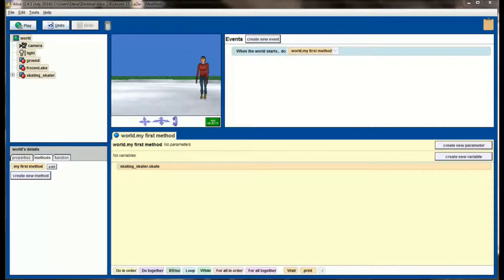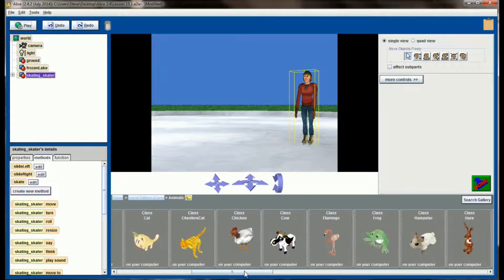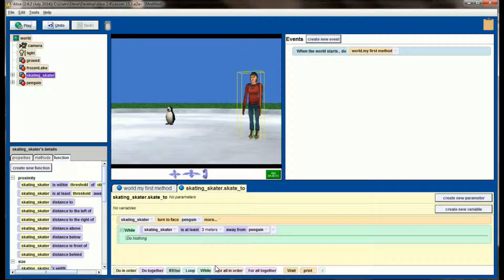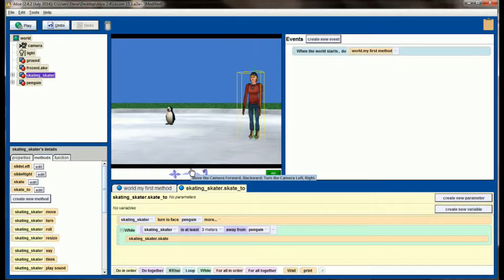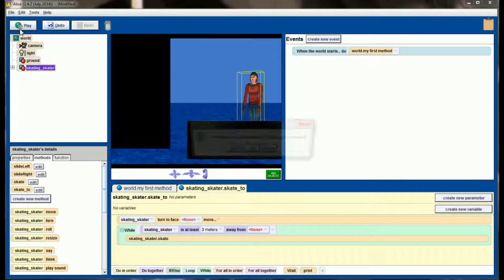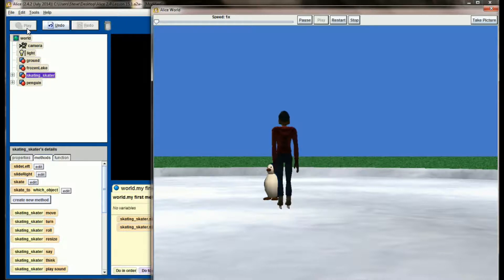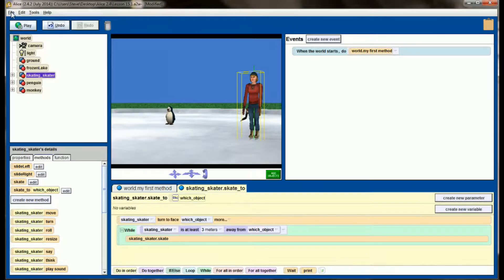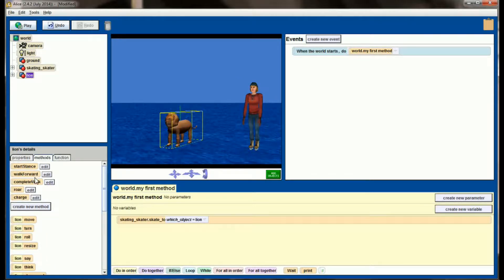Alice Tutorial 2.4 Lesson 15.2 - Class Methods and Parameters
1:06 Skip the Introduction to Lesson 15.2
3:15 Skip to the creation of the skate_to class level method.
7:41 Skip to the inclusion of parameters in our class methods.
14:07 Skip directly to the Lesson 15.2 Challenge Program.

Lesson 15.2 furthers the lesson on creating exportable, class level methods by explaining how to make these objects interact with other objects in the world. Directly referencing other objects will result in an error, as more often than not, if an exported class is imported into a new world, the direct object doesn't exist. By using parameters in the class methods we create, we can ensure that our objects are usable in every world the object is used in.